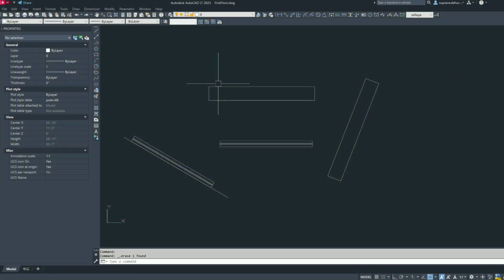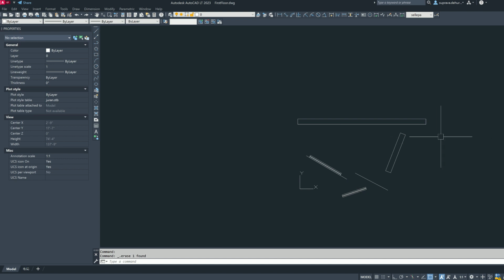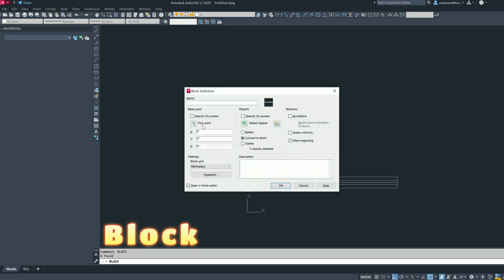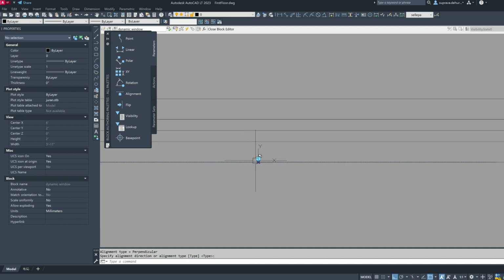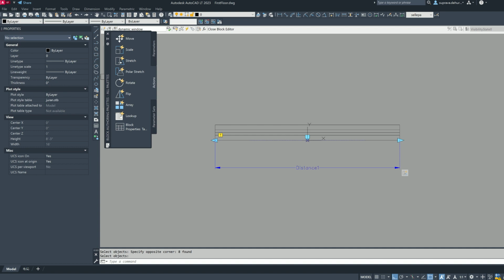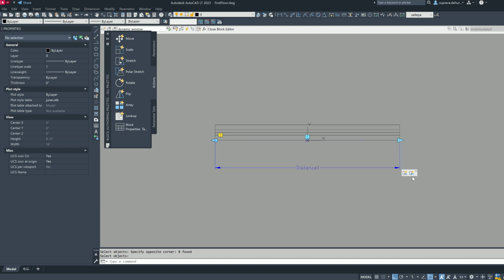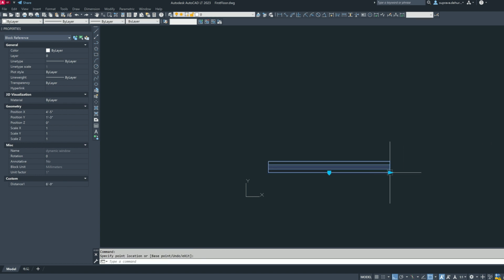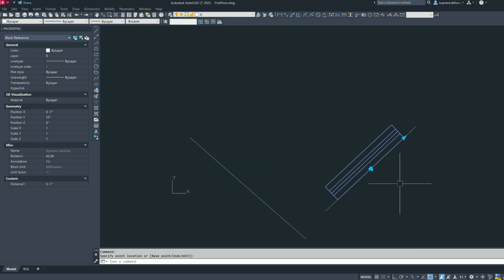How to make dynamic stretch block in AutoCad / Dynamic window & wall